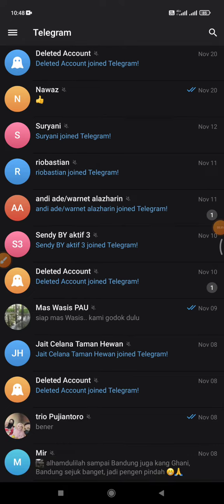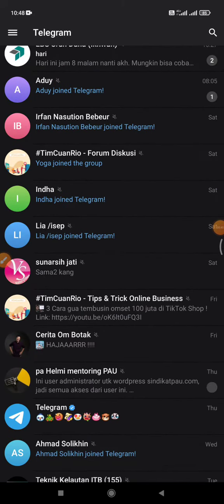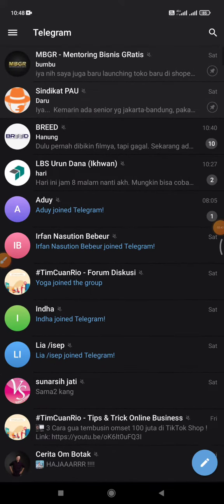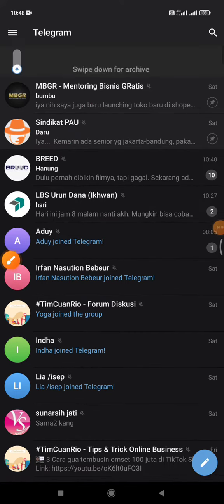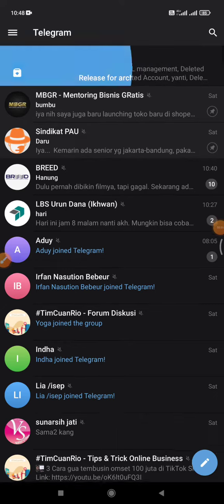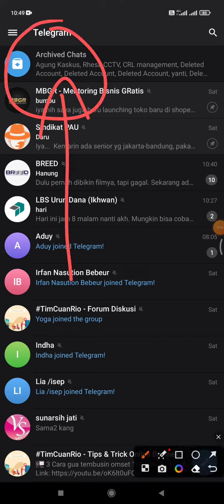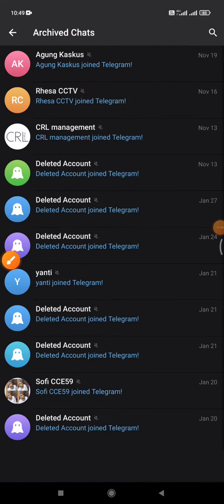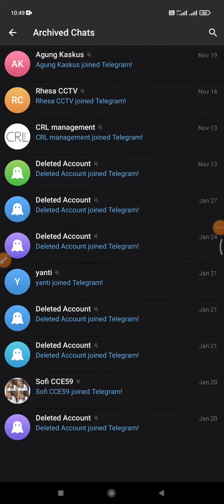Archived Chat Telegram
follow these steps to find your archived chats in Telegram